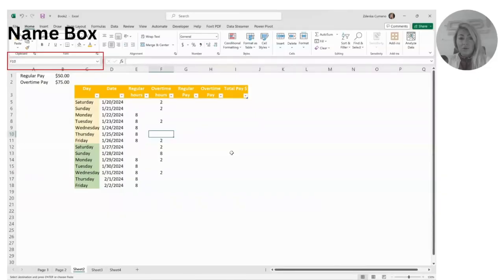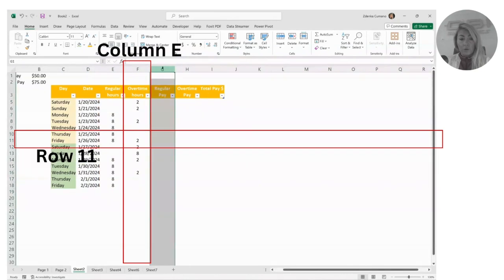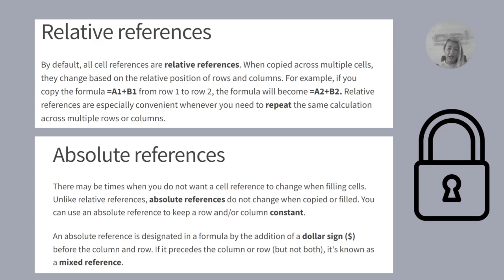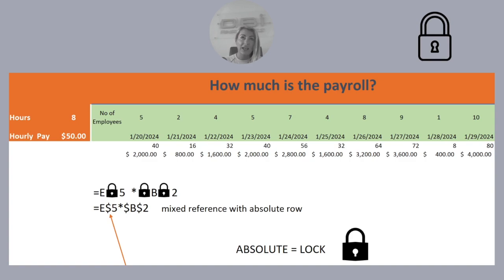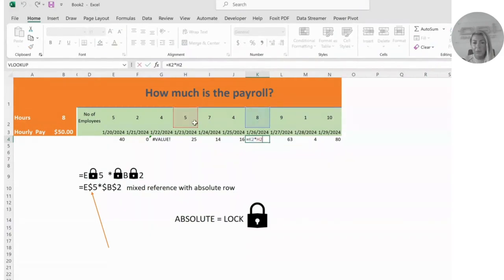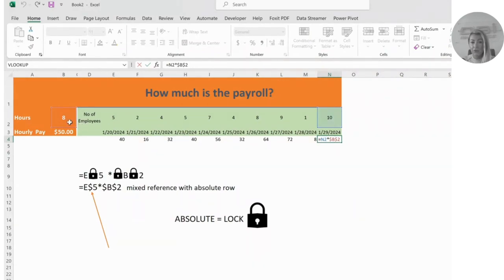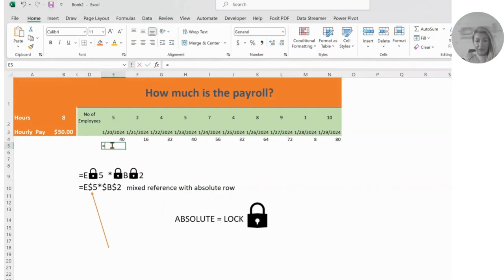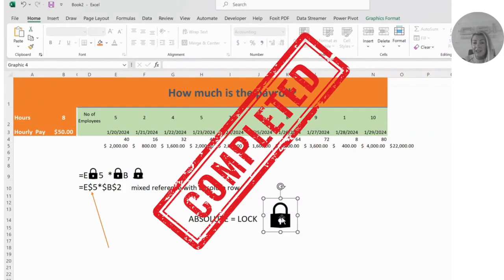Excel Secrets Unveiled: Fast Track to Absolute and Relative References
Discover the ultimate guide to mastering Excel's Absolute and Relative References! In this comprehensive tutorial, we delve into the essentials of using these powerful reference types in Excel. Perfect for beginners and experienced users alike, this video will show you how to efficiently switch between absolute and relative references, making your data analysis and spreadsheet tasks faster and more accurate. We'll provide practical examples, easy-to-follow instructions, and tips to enhance your Excel skills. Take advantage of elevating your Excel expertise with these must-know techniques!

Join my Data Analytics Pioneer community to help you accelerate data analytics learning for Power BI, AI.

Would you be interested in learning about Microsoft Power BI?

Interested in Data Analytics Services (AI-Low Code-Automation_Power BI) for your business? Reach out via an appointment

  / zdenka-cumano